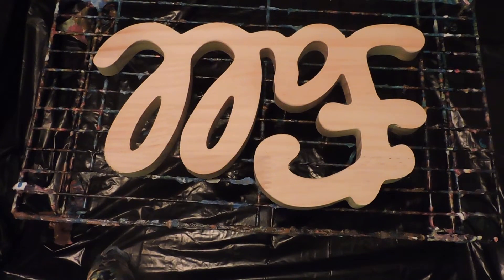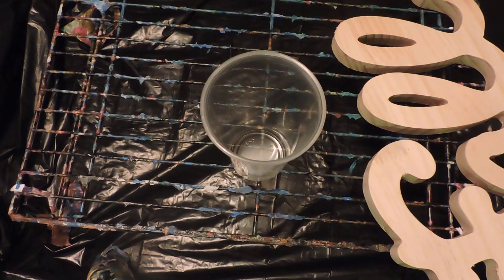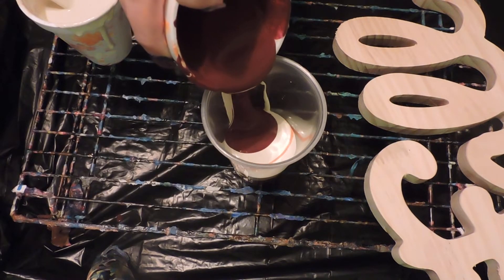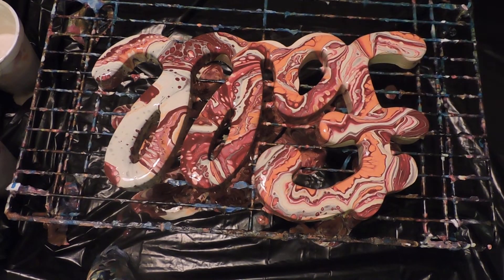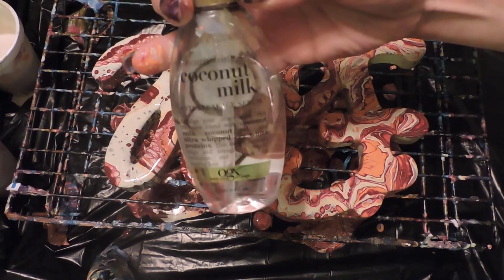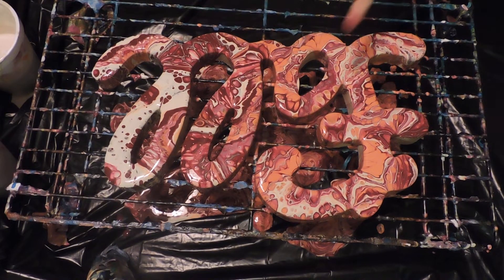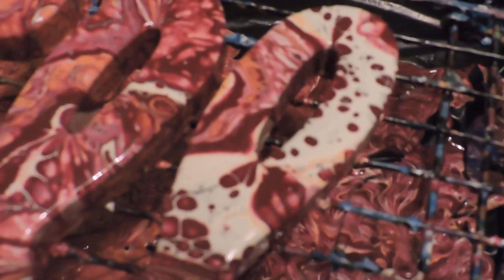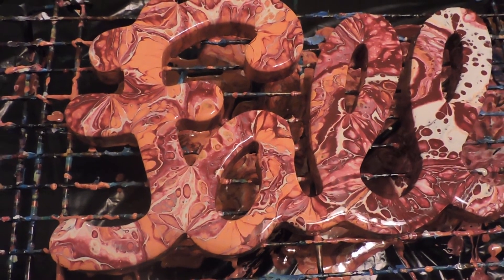Beautiful Fall Sign...Acrylic Pour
Please go check me out on Facebook @creativemomstudio and Instagram @creative_mom_studio